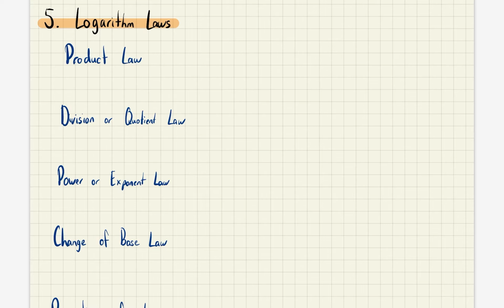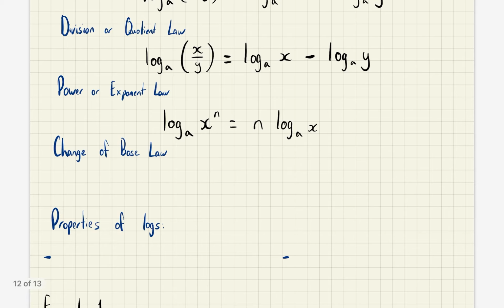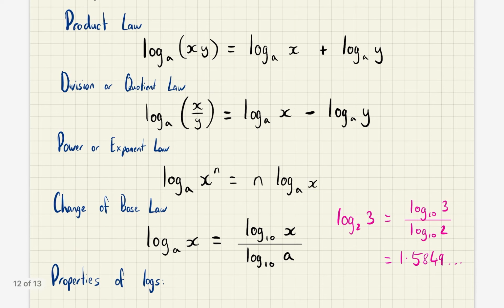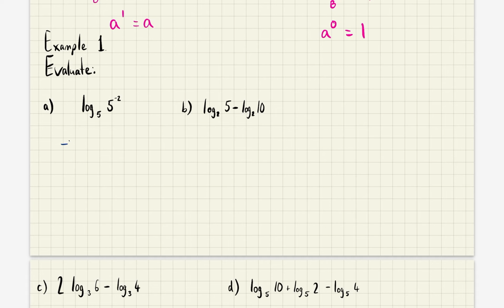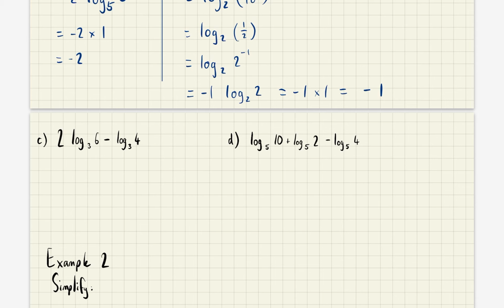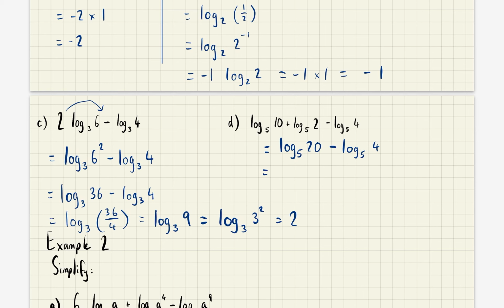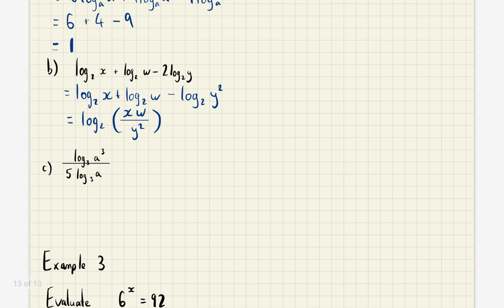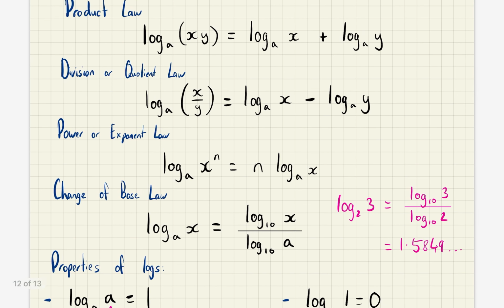Overview of Log Laws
A brief overview of the different Log Laws along with some examples demonstrating their application.